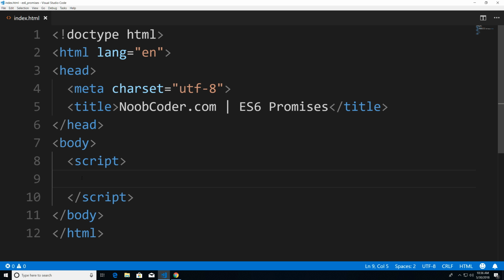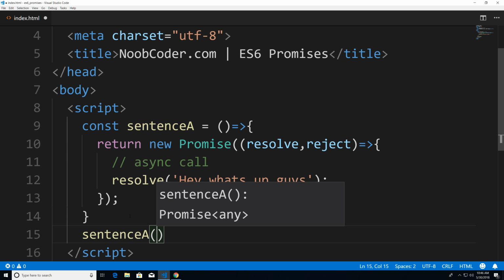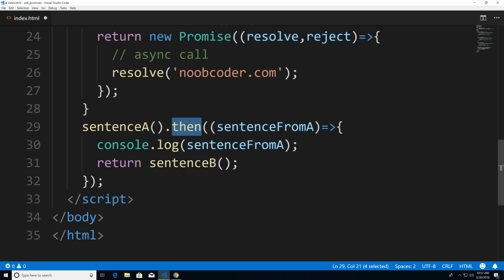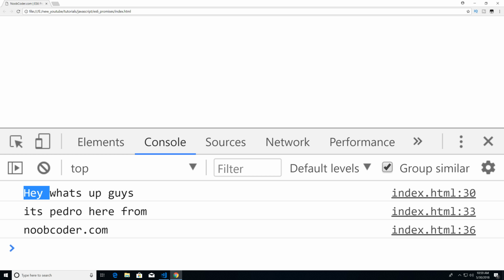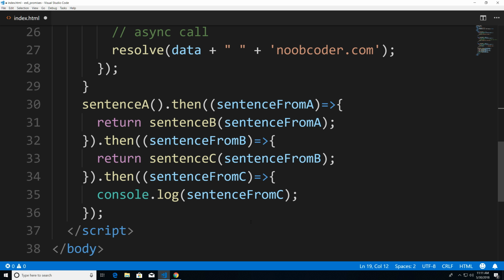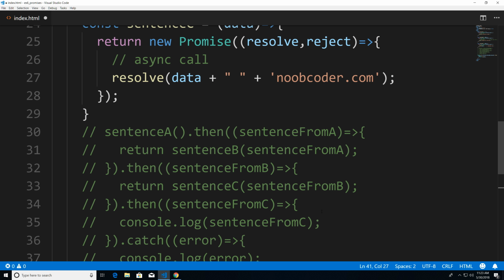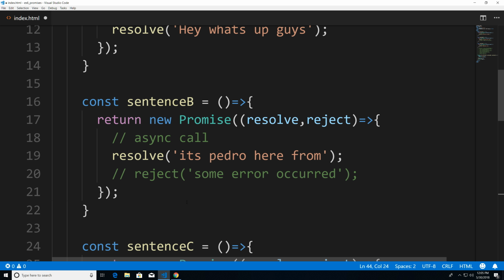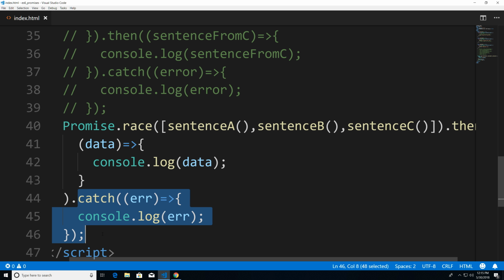JavaScript ES6 Promises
Learn how to use promises in javascript es6. Promises are often used to wrap around async function calls. By doing this it allows us to avoid callback hell.